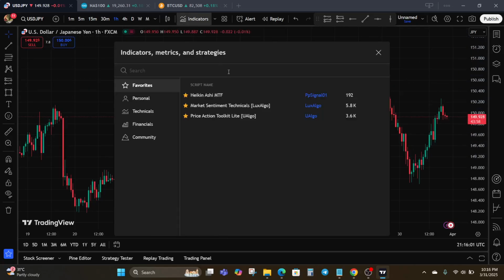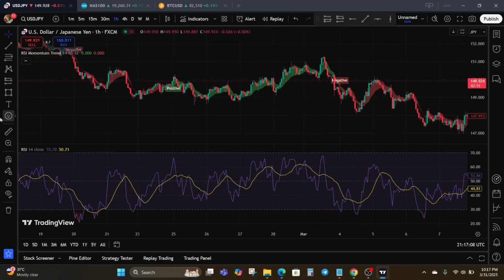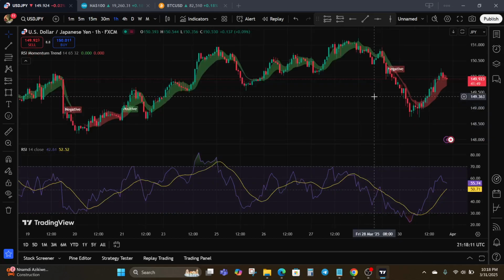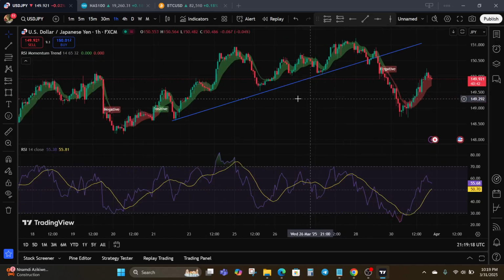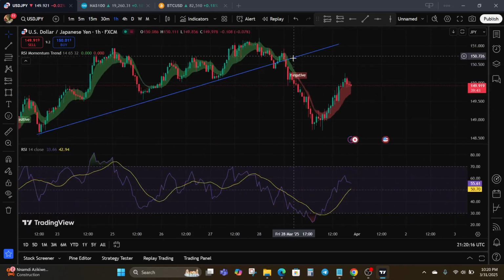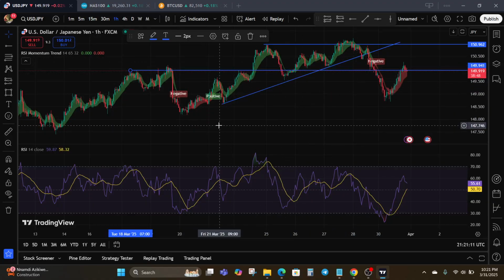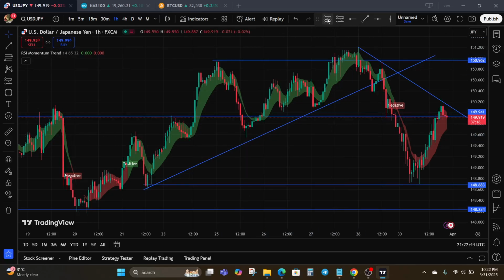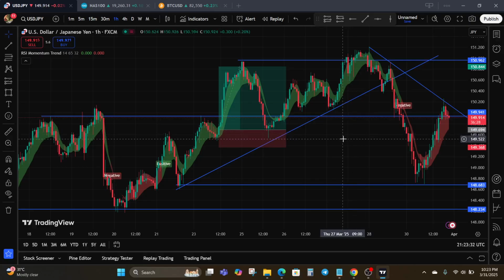RSI Momentum Trend The Hidden Indicator That Boosts Trade Accuracy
The RSI Momentum Trend is an updated version of the classic Relative Strength Index (RSI) that delivers better trend analysis, stronger momentum signals, and improved trade accuracy. If you’ve been using the standard RSI, you might be missing out on high-quality trading signals. This upgraded version offers clearer buy and sell signals, making it an essential tool for traders.

Many traders struggle with false RSI signals in choppy markets. The RSI Momentum Trend solves this problem by filtering out weak trends and focusing only on strong momentum shifts. It combines RSI with trend confirmation, ensuring you stay on the right side of the market.

If you’re looking for a high-accuracy indicator that refines your RSI signals and helps you trade with confidence, this is the one to watch.